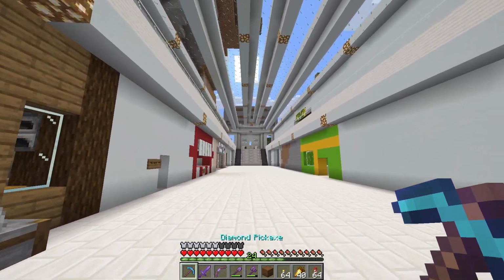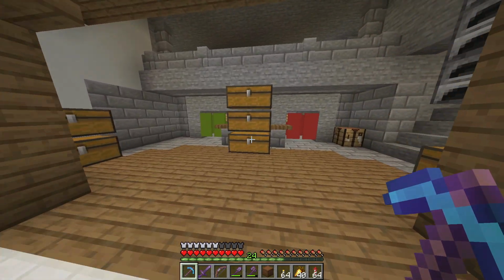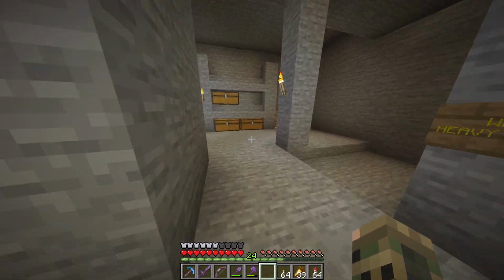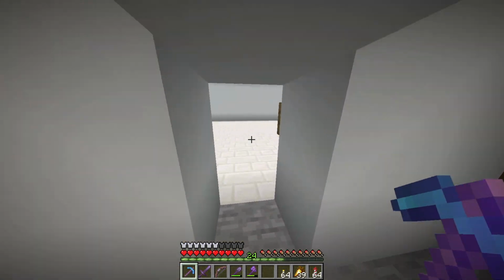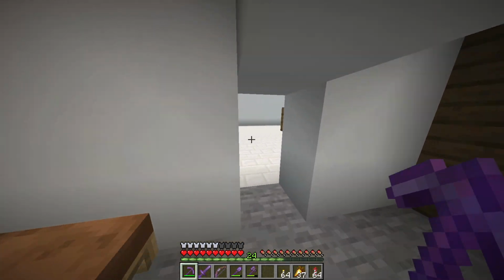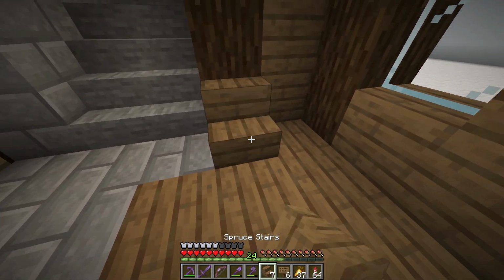Minecraft - EP 159 - Clearing Clutter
Let's clean up that mess of chests we had lying around the pool entrance. Let's also have some more, classic, directionless conversation!

I'll see you around.